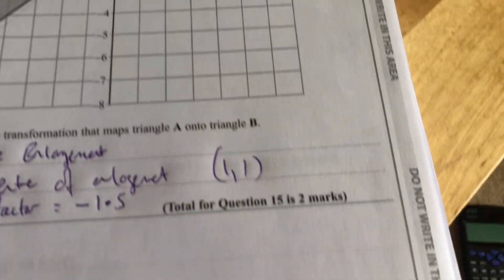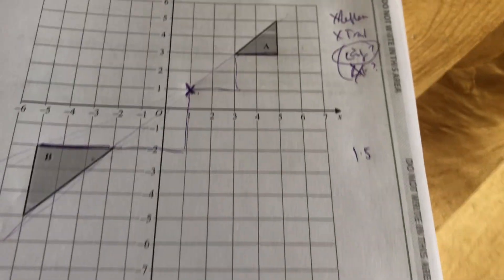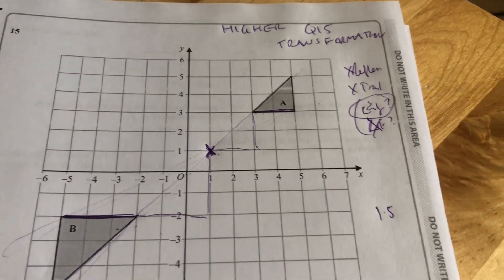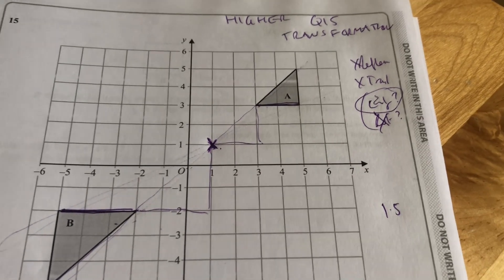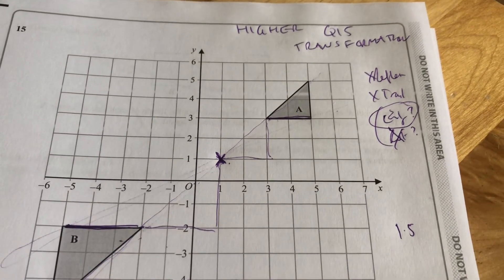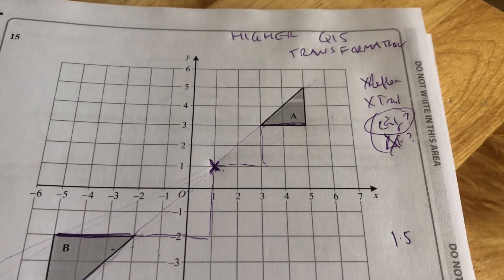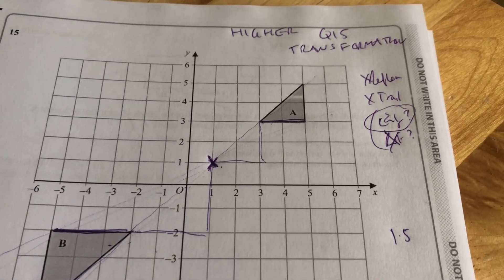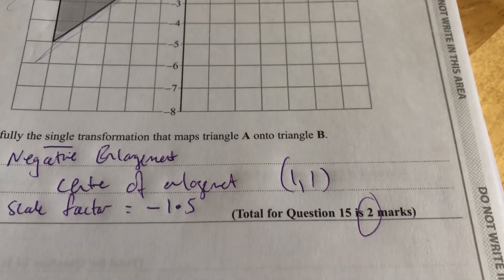Maths GCSE Higher Exam 2023 Paper 2 Q15 Transformation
Exam preparation
Question on transformation
Looks like a mixture of enlargement and rotation
But asks for only single transformation so it's a negative enlargement
Need to have stated
Centre of enlargement
Scale factor